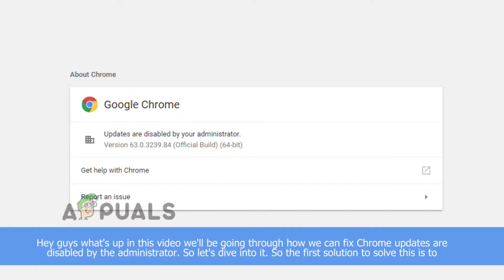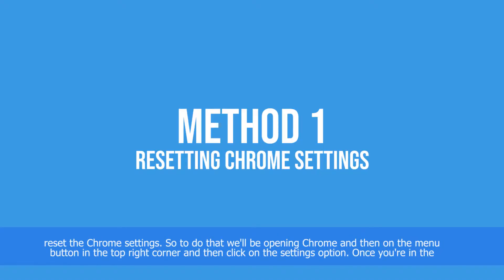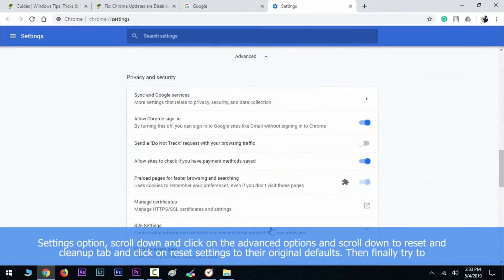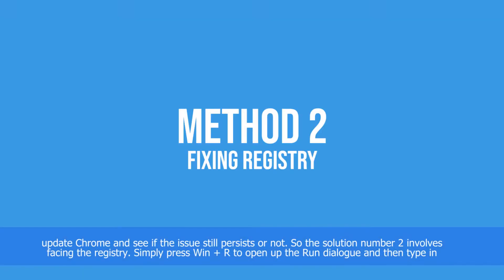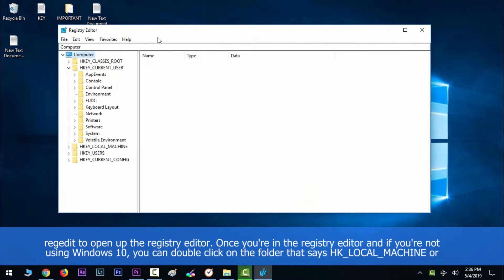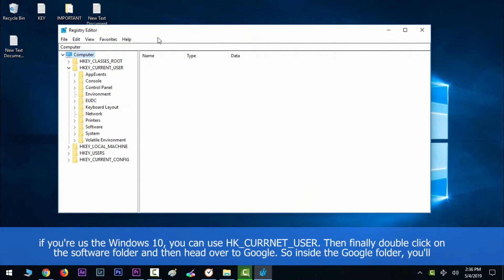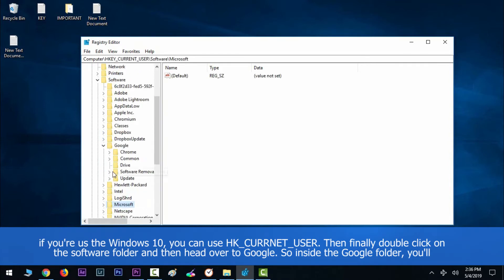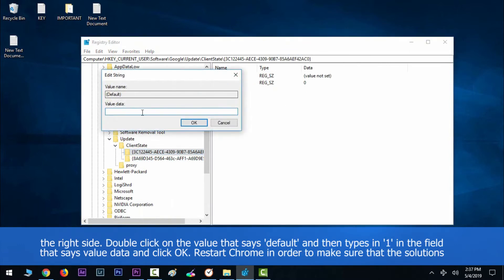How to Fix Updates are Disabled by your Administrator on Google Chrome